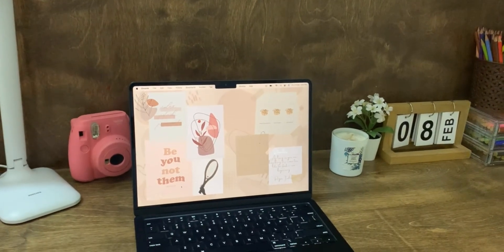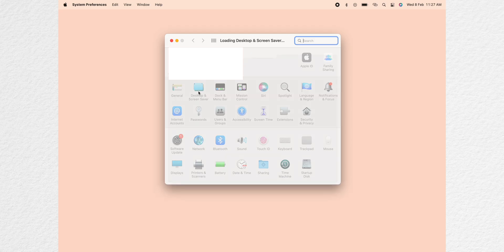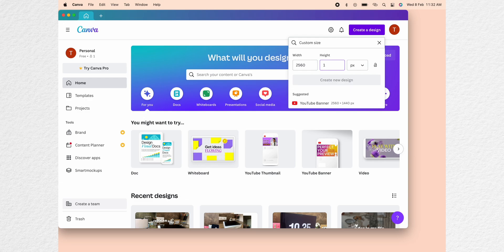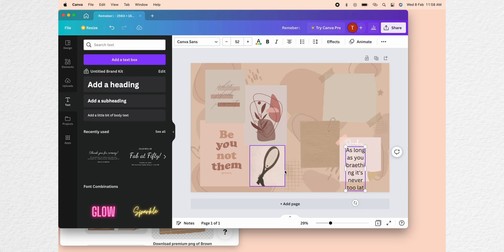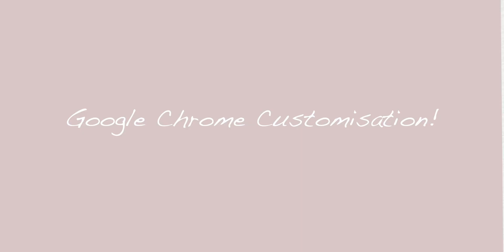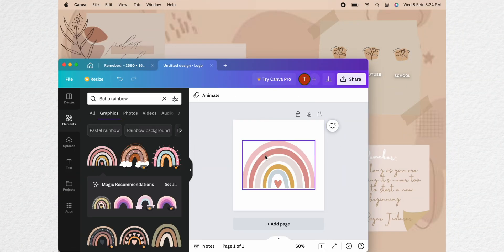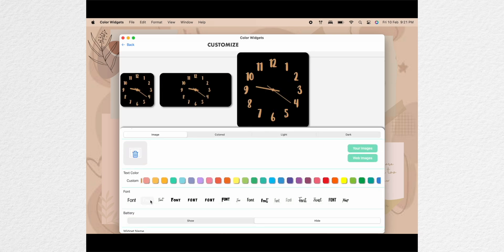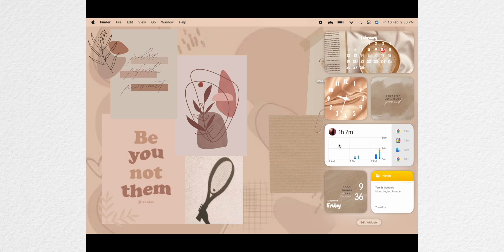Aesthetic Macbook Customisation✨ Tips/Tricks *Must Do*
Hey guys! There are some amazing tips & tricks that you guys must try & some shortcuts that will save your life so much!
Don't forget to subscribe to my channel by clicking the big red subscribe button .Also don't forget to like the video & turn on your notifications to get notified whenever I post something new!

▸ Note: I have recently changed my channel's name to T's Journal. I did so as I wanted to post other types of content other than craft! I will try and post more often:)

▸ TimeStamps
 0:00 Intro
 0:40 Dock Settings & Hot corners
 2:01 Keyboard Brightness
 2:22 How to create an Aesthetic Wallpaper?
 4:12 Custom Folder Icons!
 5:00 Google Chrome Customisation
 5:29 Sticky Notes
 6:12 Aesthetic & Cute Folder Organisation
 7:05 Aesthetic Widgets

▸ 𝗺𝘂𝘀𝗶𝗰 𝗰𝗿𝗲𝗱𝗶𝘁𝘀
Intro music

Background music
Cody G. - ukulele and chill